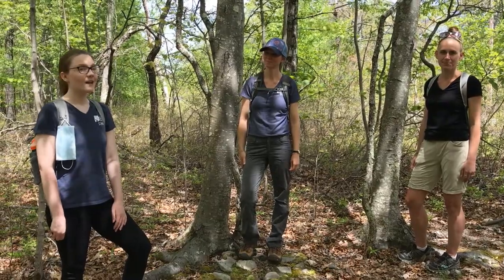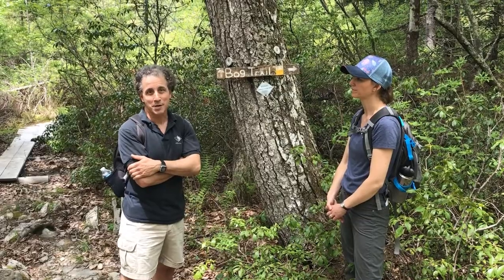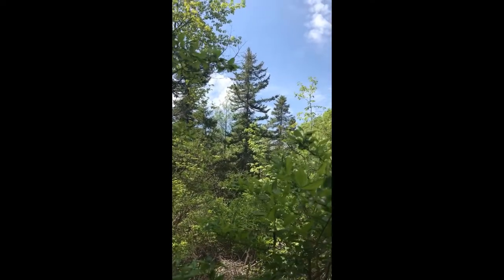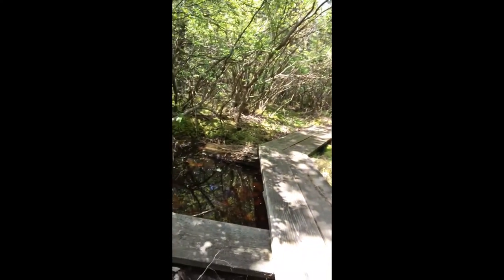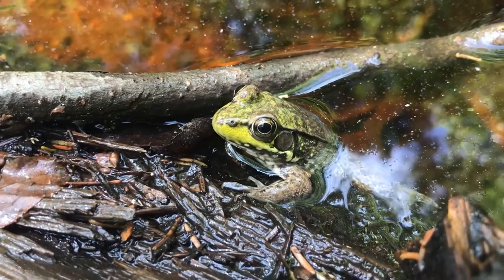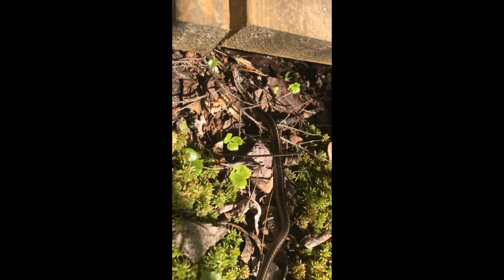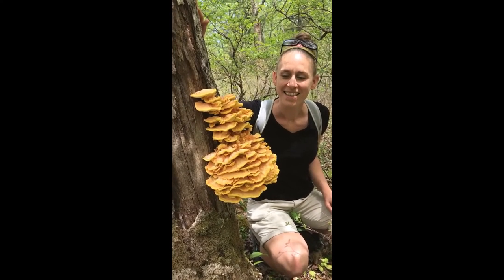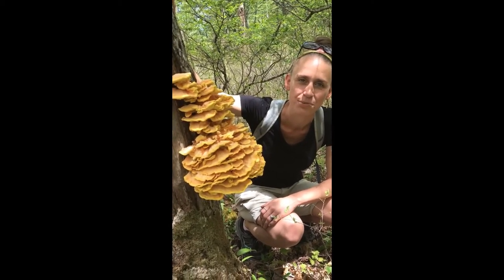Virtual Native Plants Walk - 2020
Join the Delaware Highlands Conservancy on a special virtual Native Plants Walk on the permanently protected 458-acre Long Swamp property in Delaware Township, Pike County, PA at Camp Speers YMCA. Walk along with us and learn about this unique boreal bog and the fascinating plants and wildlife found there.

Special thanks to John Jengo, Camp Speers YMCA Board Member and local author Heather Houskeeper, The Botanical Hiker for joining us on the walk and sharing their knowledge and insight!

*Note: The public access trail used for some of the footage in this video is located at Camp Speers YMCA in Dingmans Ferry, PA. Visitors are asked to check-in at the Administrative office at 143 Nichecronk Road if the office is open. The trail is open from 8am-7pm, 7 days a week.

Camp Speers YMCA would also like to invite you to you to their Bog Trail Hikes posted on Facebook and their website to be able to access the boardwalks through the bog, which is not part of the public access trail.

This special 458-acre property is permanently protected with a conservation easement funded by the Pike County Scenic Rural Character Preservation Program and PA-DCNR.